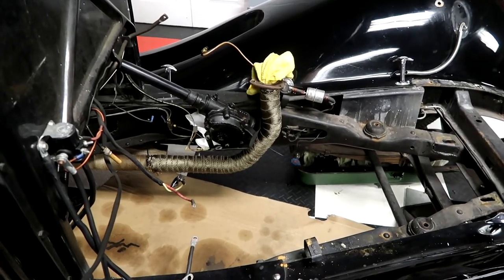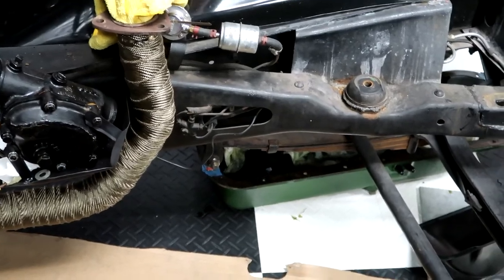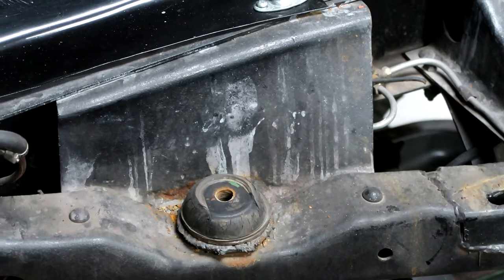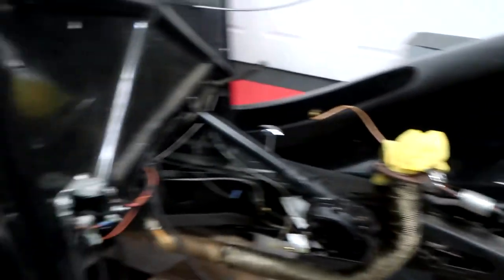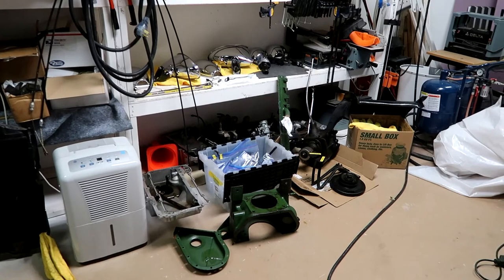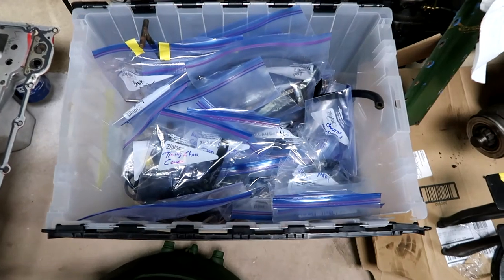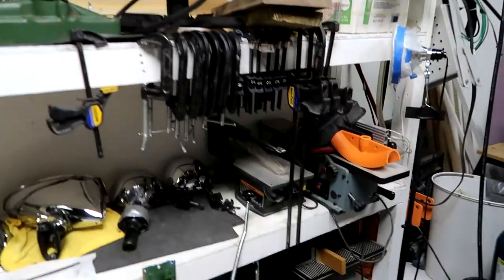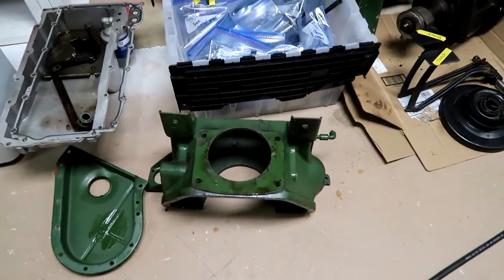Removing an Auburn Straight 8 Flathead Engine